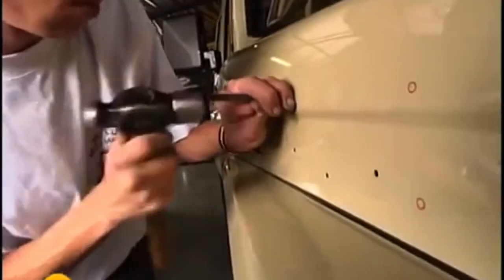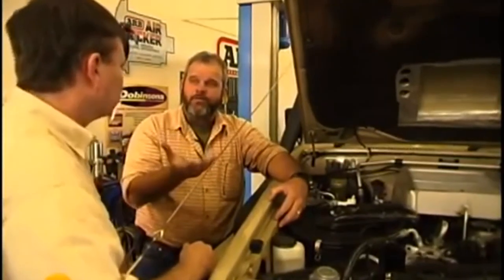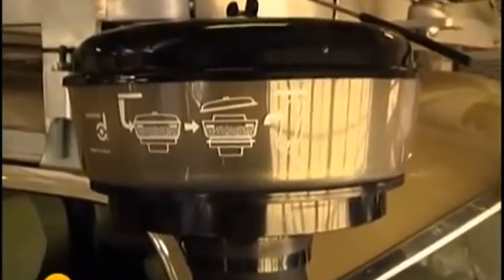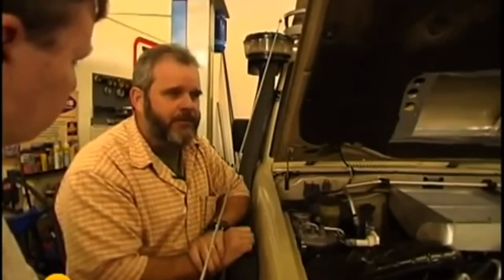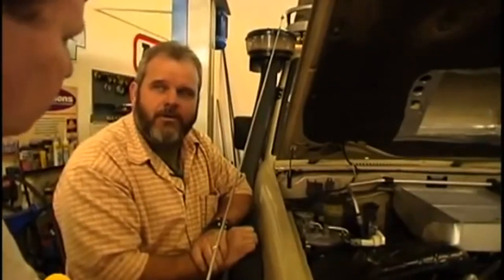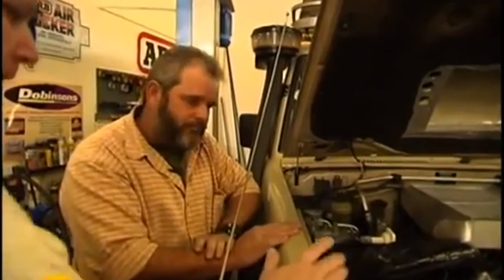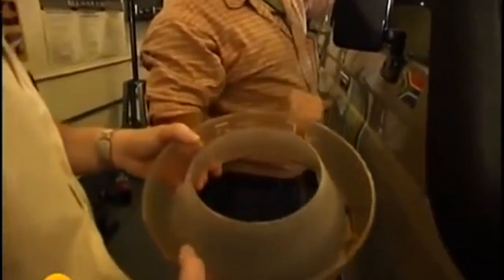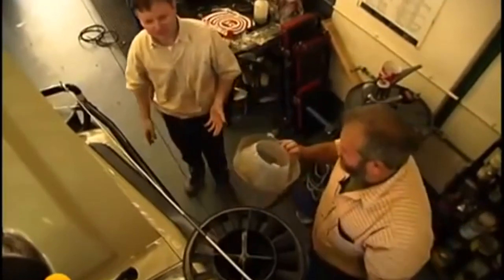Why A Snorkel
Andrew St.Pierre White explains why a snorkel isn't just for water crossings.